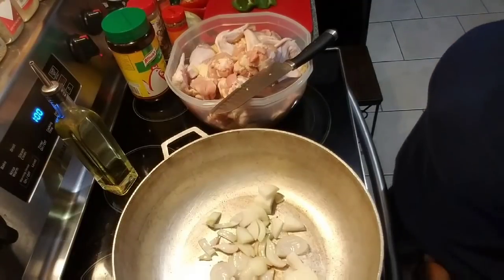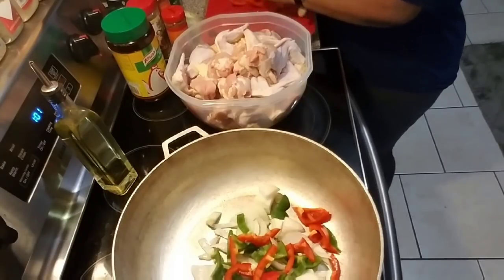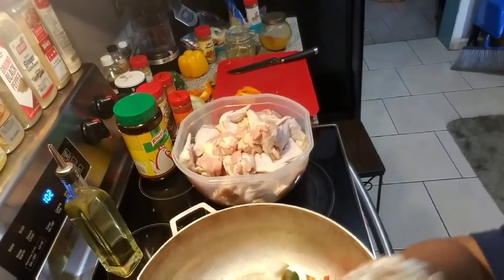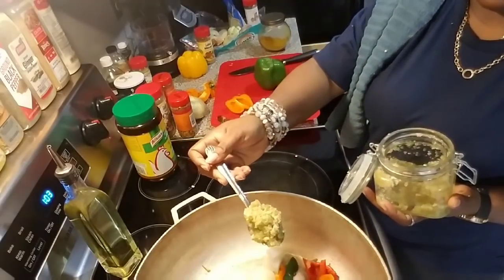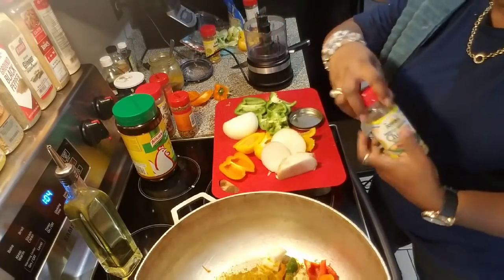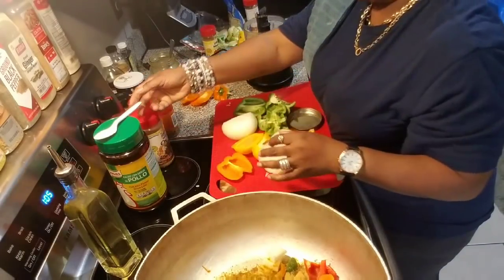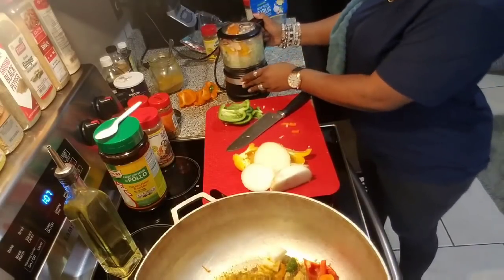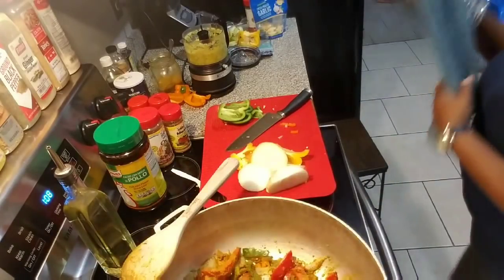LETS COOK CURRY CHICKEN